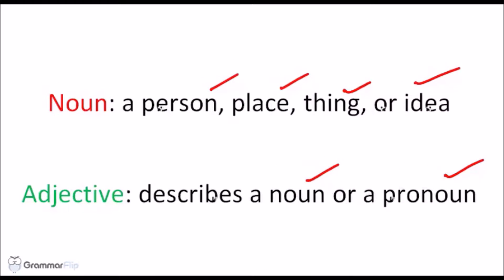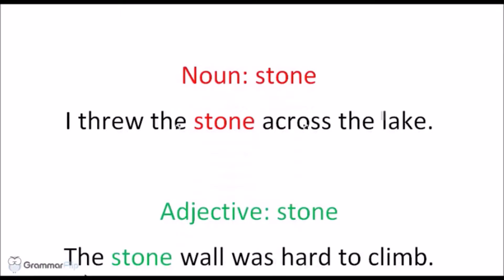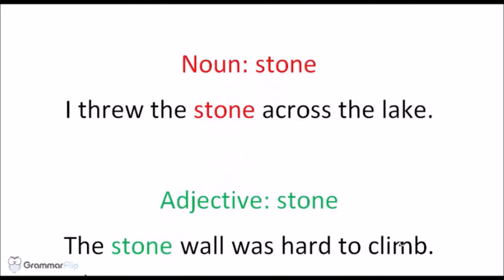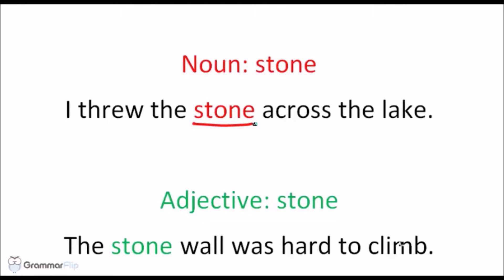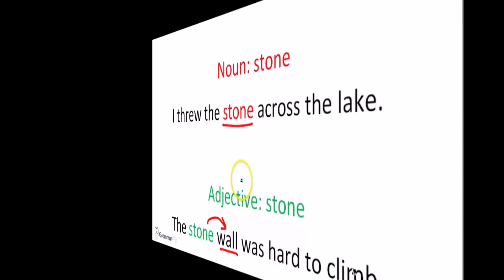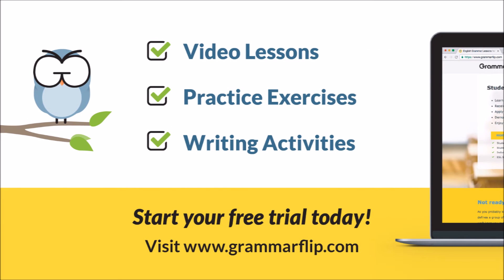Nouns Functioning As Adjectives - Grammar Lesson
Another grammar lesson from GrammarFlip.com!  Gain access to hundreds of practice exercises, writing activities, games, and more.